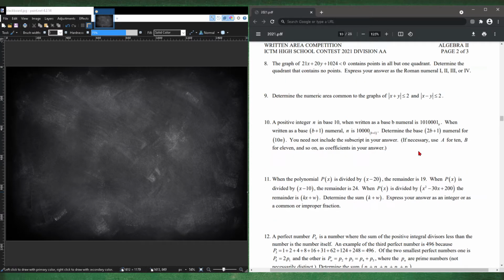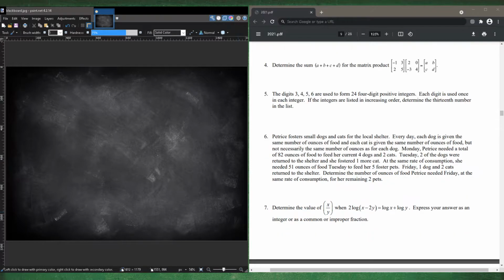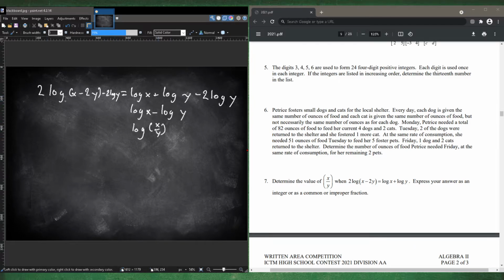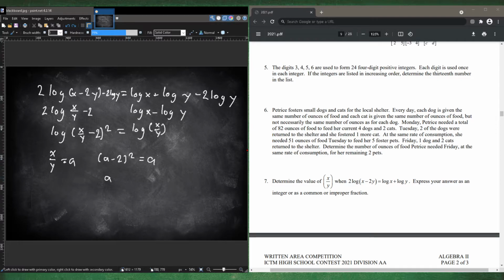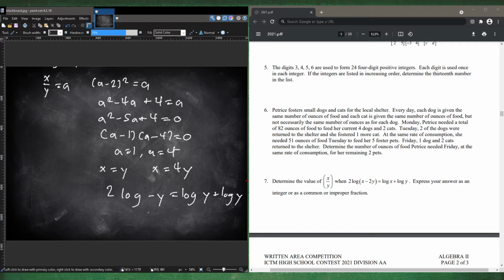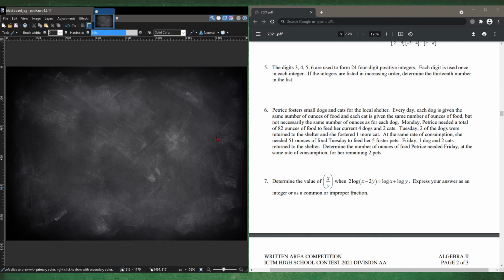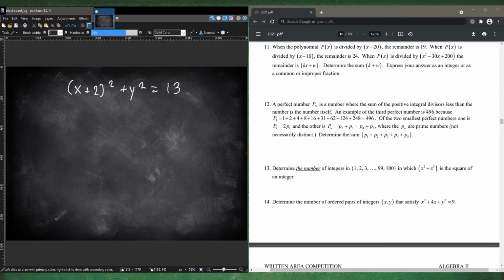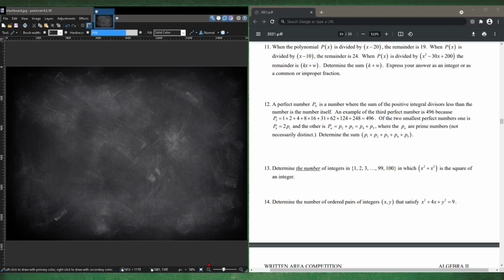ICTM 2021 Algebra 2 Part 1: #5, #7, & #14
Similar to the 2021 Algebra 1 and Geometry contests, the difficulty of the ICTM 2021 Algebra 2 contest is around an intermediate level. Some usual topics include absolute value, matrices, inequalities, and systems of equations. But some interesting concepts tackled are remainders and base change. Question 12 although not covered in this video isn't especially hard, but an interesting addition.

Timestamp
Question 5: 0:31
Question 7: 1:21
Question 14: 4:47